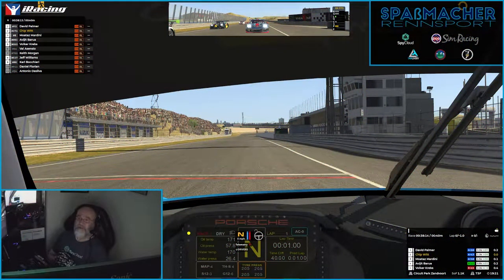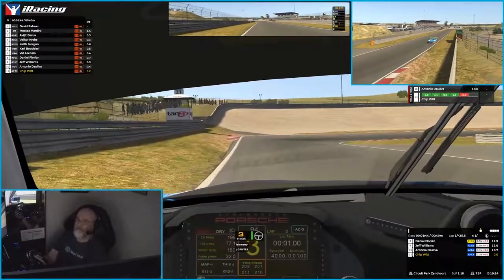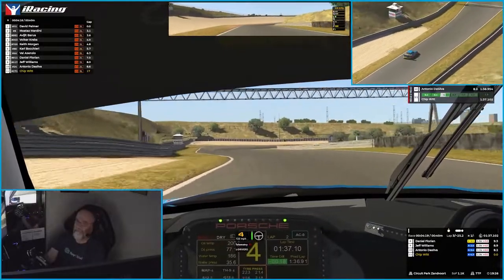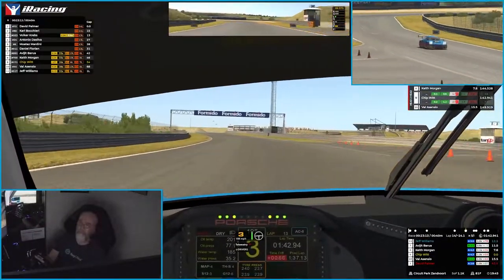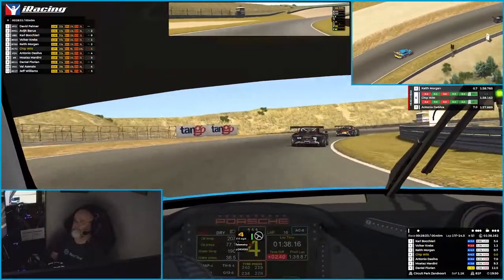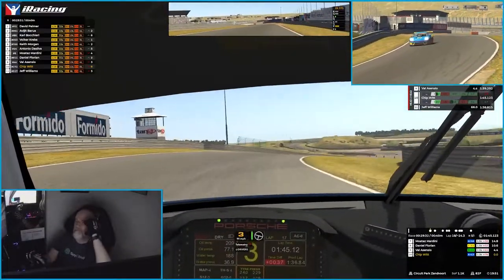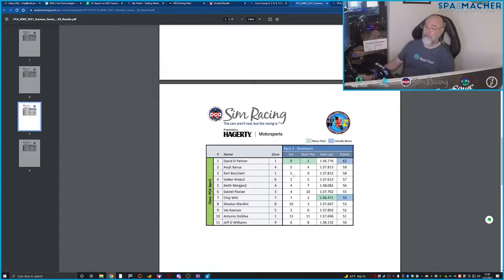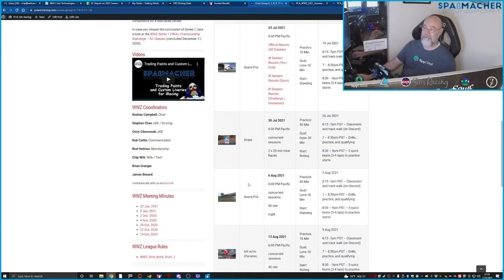WWZ Summer Interim Race 3 Zandvoort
The third week of the PCA Sim Racing Summer Interim Series was at the lovely Zandvoort. Join me for a ride-along as I compete in the PCA Sport Class.

Gear & Tools:

- Intel Core i9-9900KF, 32GB RAM, NVIDIA GeForce RTX 2080 Super
- ViewSonic VX2778-SMHD 27 Inch 1440p Frameless IPS Widescreen LED Monitor (x3)
- Audio-Technica BPHS1 Broadcast Stereo Headset